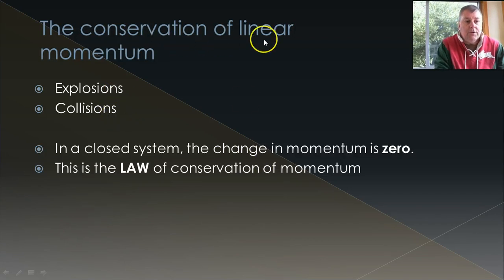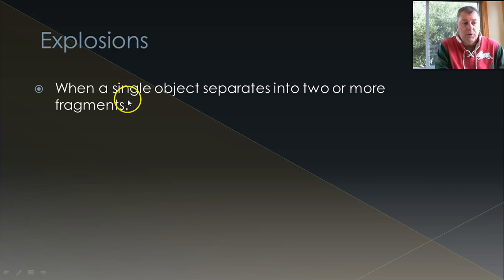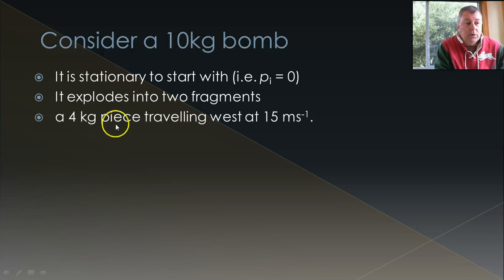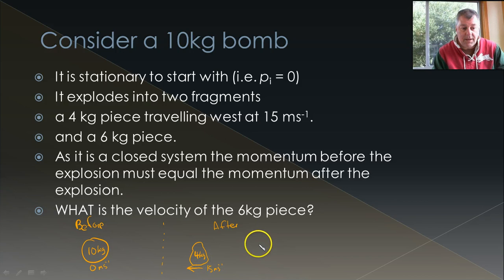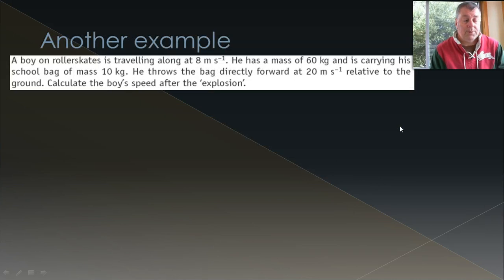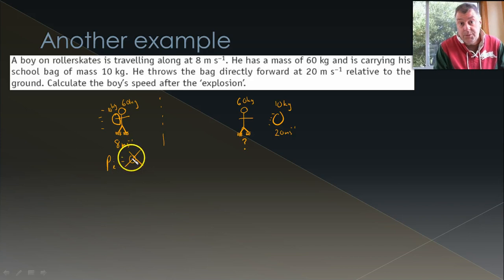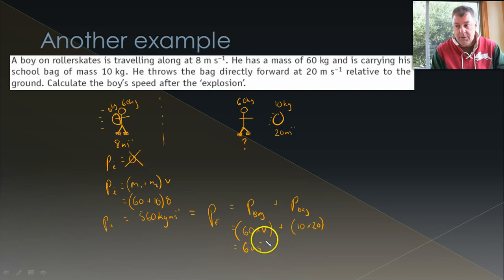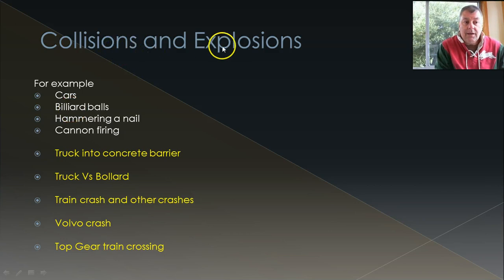PhysSci 12 3 Momentum